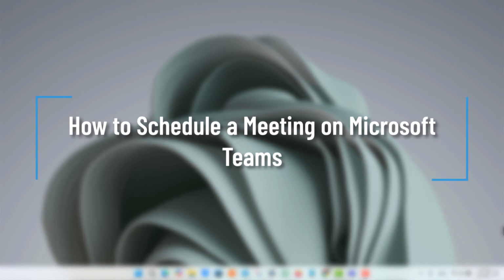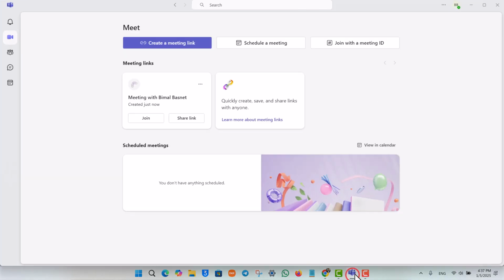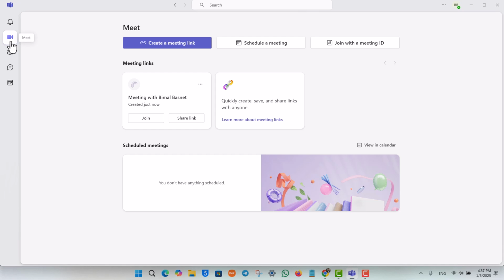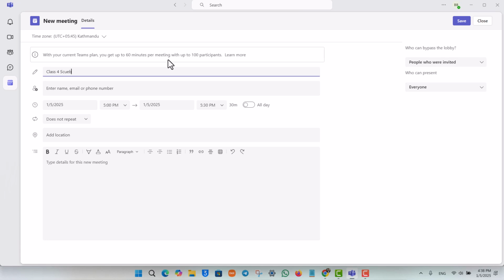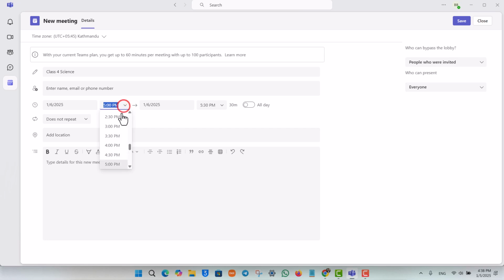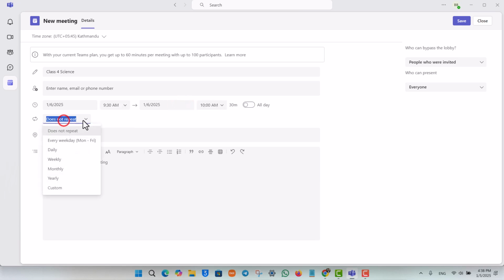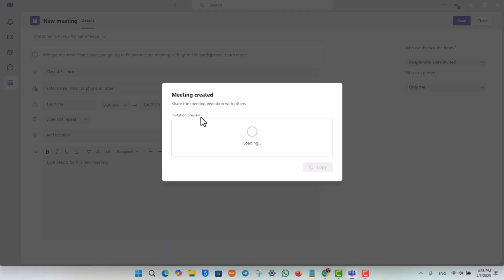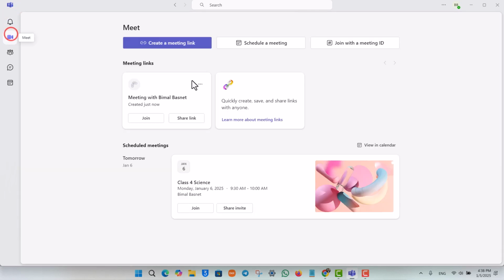How to Schedule a Meeting on Microsoft Teams !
Scheduling a meeting on Microsoft Teams is simple and efficient, allowing you to plan ahead and invite participants. Here’s how you can schedule a meeting step by step:

Launch the Microsoft Teams application and click on the "Meet" icon located on the left-hand side of the interface. In the "Meet" section, you’ll find an option to "Schedule a meeting." Click on this option to begin scheduling your meeting.

First, add a title for the meeting in the title field. Then, specify the participants by entering their names, email addresses, or phone numbers in the "Add required attendees" section. Next, select the desired date for the meeting. For example, if you want to schedule it for tomorrow, choose the corresponding date. Set the start and end times for the meeting to indicate its duration.

You can customize additional settings, such as whether the meeting repeats. Choose "Does not repeat" for a one-time meeting or set a frequency (e.g., daily, weekly). You can also add a location, meeting details, or agenda notes. Under "Meeting options," configure permissions like who can bypass the lobby or who can present during the meeting. You can select options like "Everyone" or "Only me" for presenters.

Once all the details are configured, click "Save" to finalize the meeting. A meeting invitation link will be generated, which you can copy and share with attendees. On the scheduled date and time, participants can use this link to join the meeting.

This method ensures a streamlined process for scheduling meetings in Microsoft Teams.

Timestamps:
0:00 Introduction
0:02 Navigating to the "Meet" icon
0:23 Selecting "Schedule a meeting"
0:39 Adding title, attendees, and scheduling the date/time
1:01 Customizing meeting repetition, location, and details
1:20 Configuring permissions and saving the meeting
1:30 Copying and sharing the invitation link
1:42 Conclusion